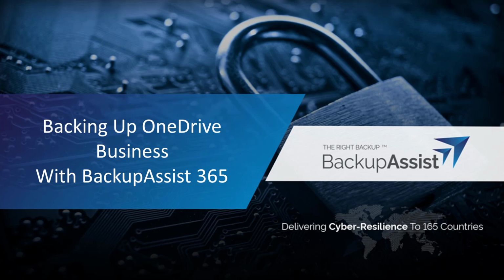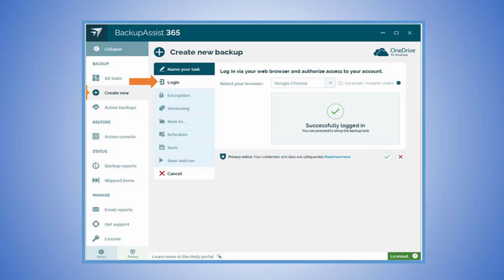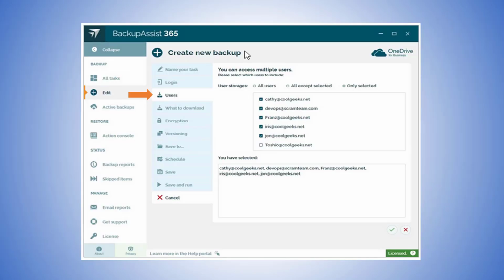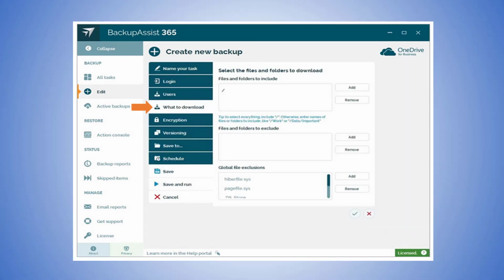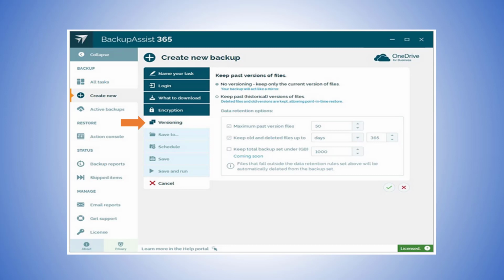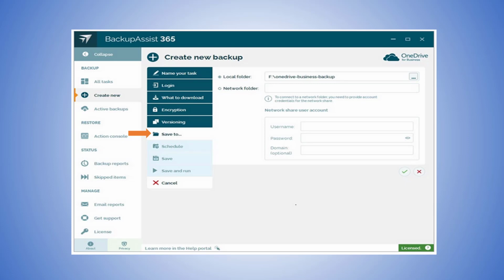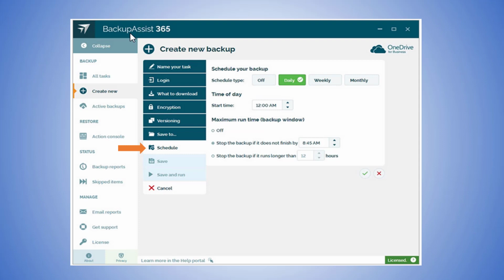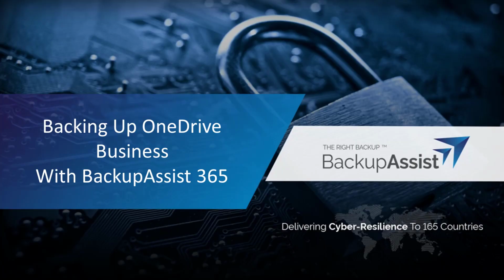Backing up OneDrive for Business with BackupAssist 365